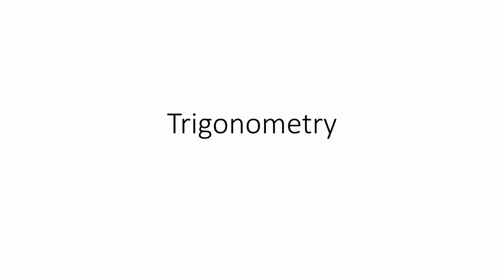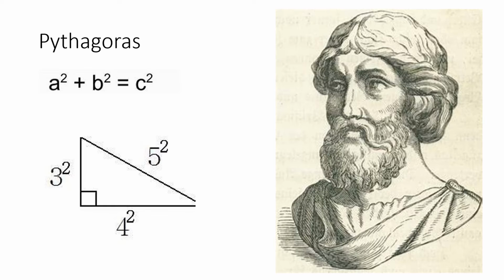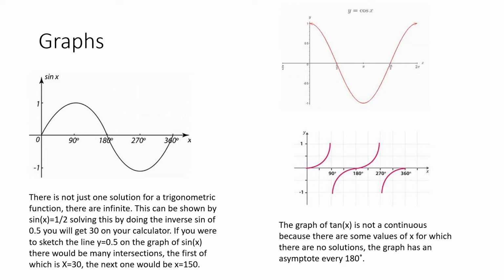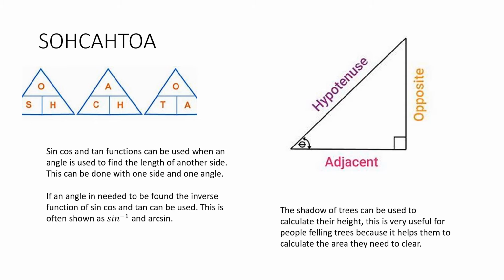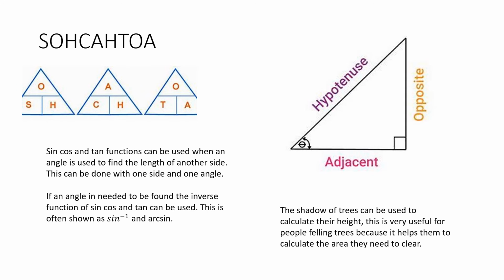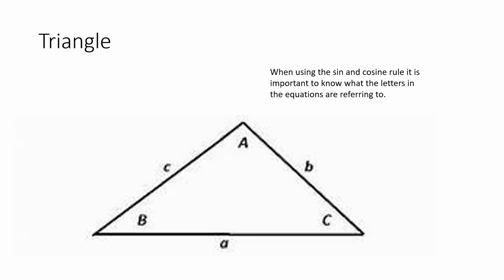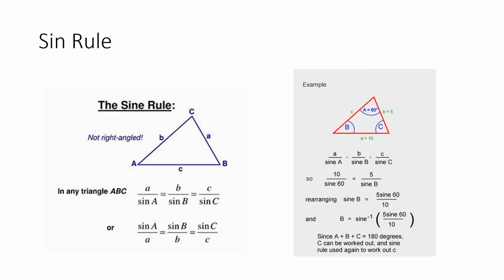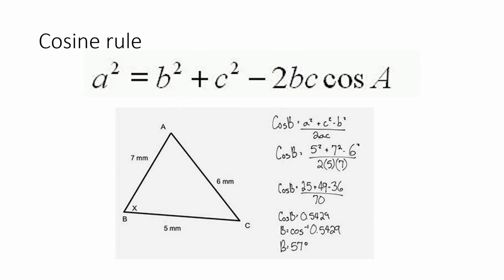Trigonometry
just triangles